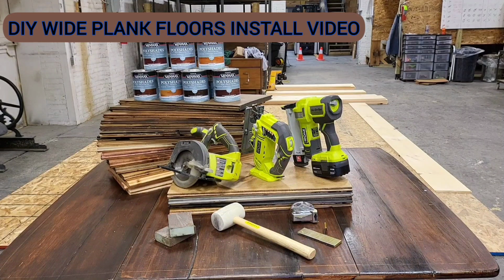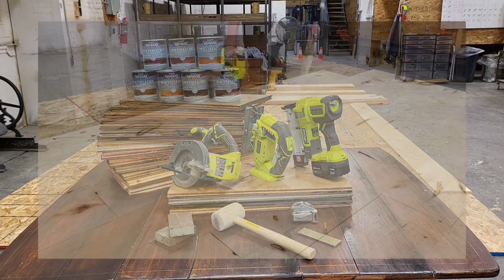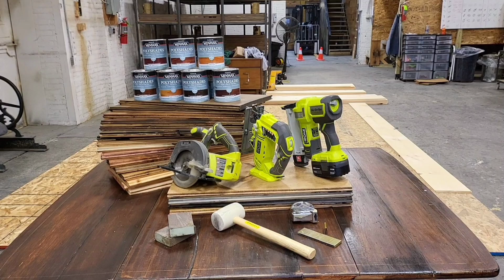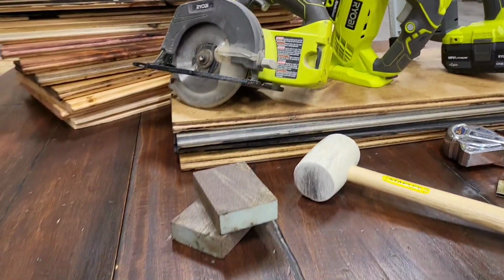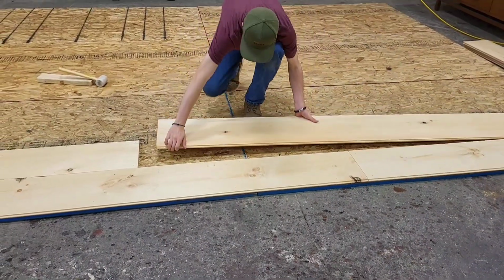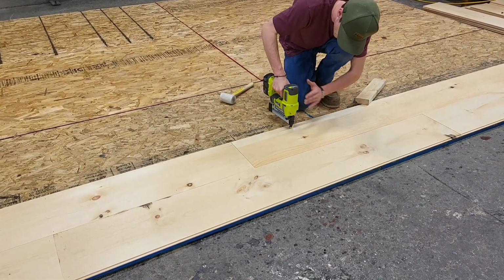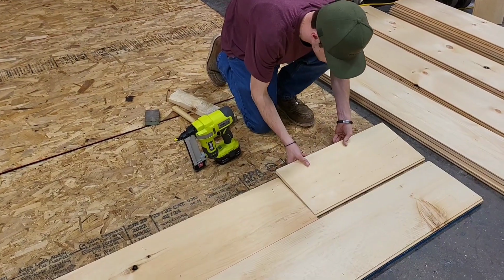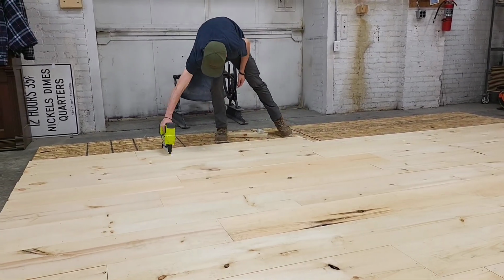DIY WIDE PLANK FLOORS INSTALL VIDEO 1 OF 4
◾️this is the 1st video in a series that breaks down the processes into simple Step by steps so that anyone can have their own wide plank floors.

ABOUT OUR FLOORING
◾️our flooring is made from locally sourced lumber.
◾️real solid wood. not pressboard, not vinyl,  just good old-fashioned lumber.
◾️Cut by independent mills throughout the Adirondacks and New England.
◾️it's milled with a tounge &  groove for easy install and is a full 3/4" think.
◾️random boards up to 8ft long & always 11" wide
◾️don't worry about cupping or twisting. it's all kiln dried. YOU CANT HURT IT
◾️you will distress it with rocks, hammers, and chains
◾️the more you do, the more it looks like antique floor boards.
◾️Drag furniture across it, trample it, let the pets loose, whatever.
◾️this is the same board used to make board and batten siding.
◾️It's great to use on porches, ceilings, bathrooms, mudrooms, & laundry rooms
◾️Some customers use it for siding & fences
◾️ if it can stand up to harsh adirondack winters, it can take the kids in the tub.
◾️most of our customers have pets.  I have a 15 year old yorkie who has many accidents in the house.  It's so easy to clean up with swiffer or mop.
◾️if its scratched to the bare wood, it will easily touch up with your stain

◾️you can install it with nails, screws, wooden pegs, staples, flooring nails, or even antique square nails.
◾️most customers use the face staple method
Step 2 DISTRESS
◾️Use rocks hammers, chains, or other tools to beat up your floor.
◾️The more you do, the better it looks.
Step 3 STAINING
◾️we recommend using MINWAX POLYSHADES IN GLOSS and apply 2 coats.
◾️We like to use a different color stain for the 2nd coat for a custom look
Step 4 POLYURETHANE
◾️Again, we recommend 2 coats of MINWAX FLOOR POLY, but you can use your favorite brand.
◾️You can use satin, semi, or gloss